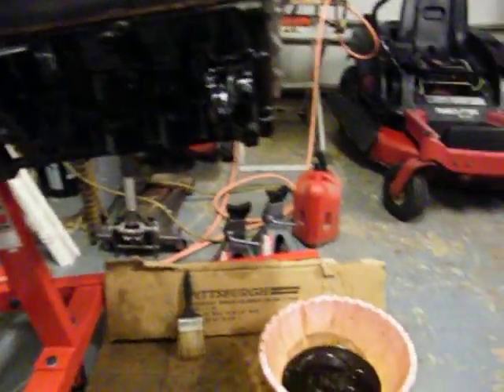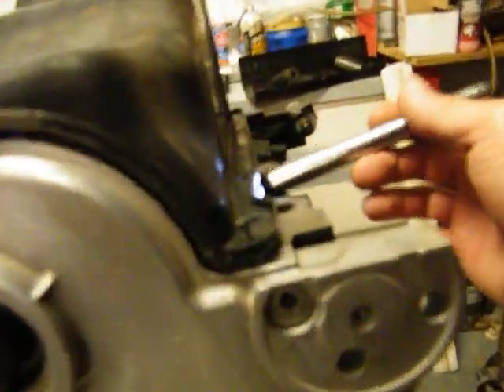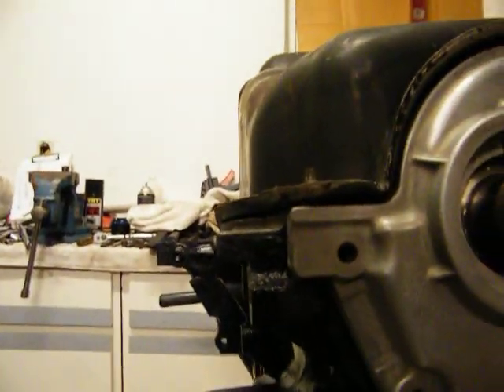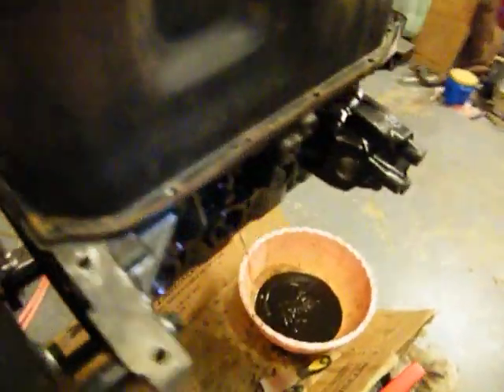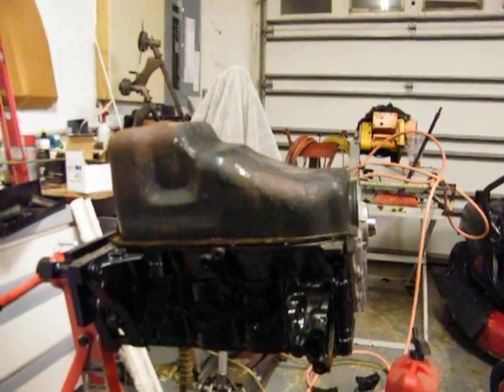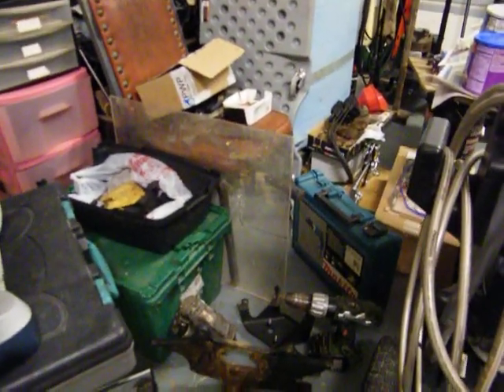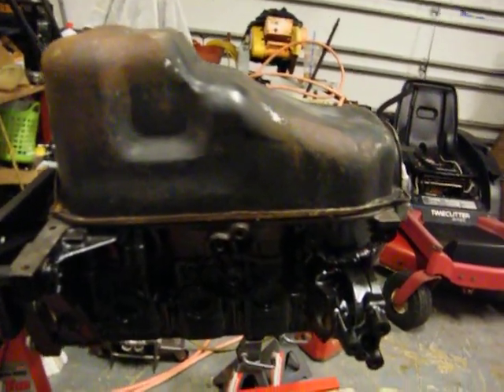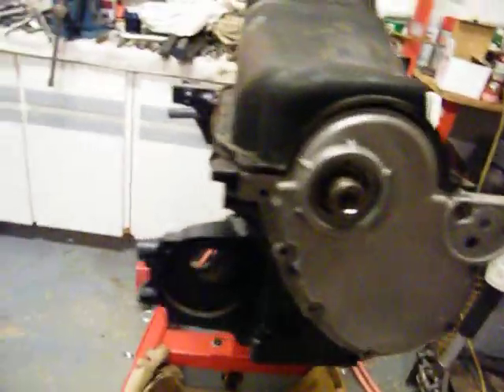DSCF0008 oil pan alignment & chisel marks